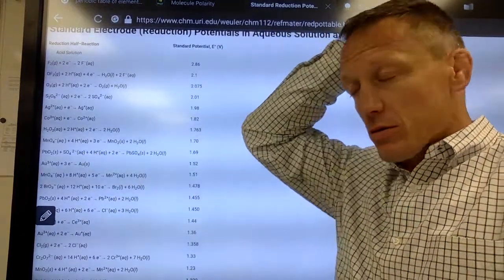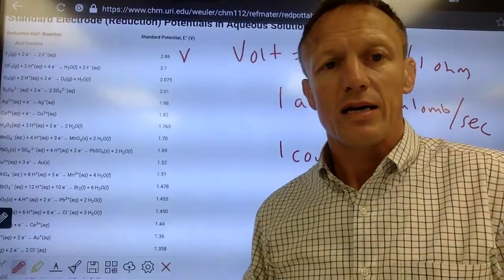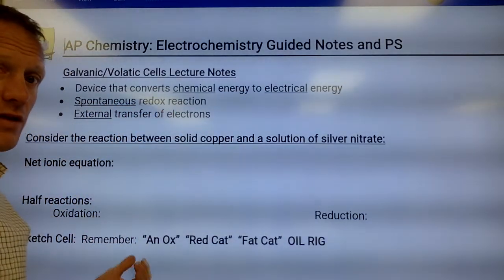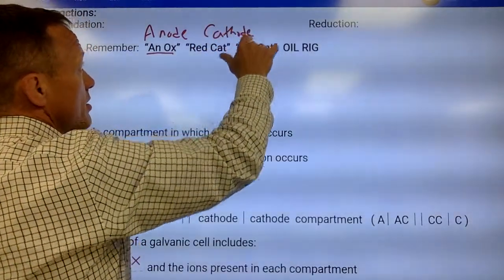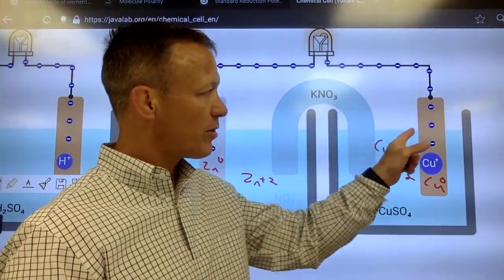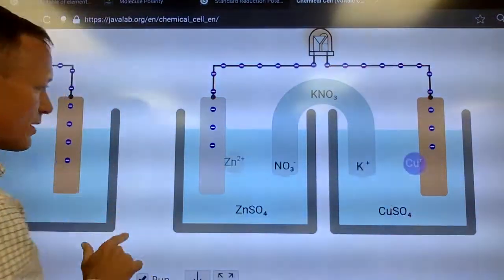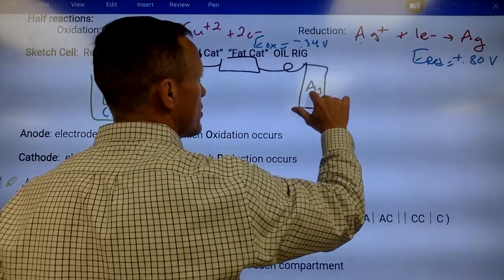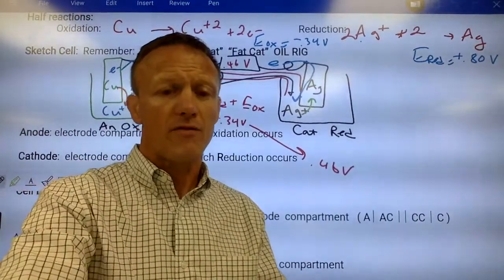AP Intro to Voltaic/Galvanic Cells Electrochemistry